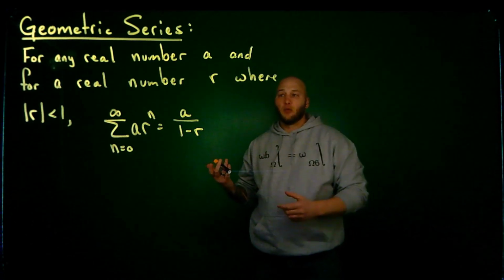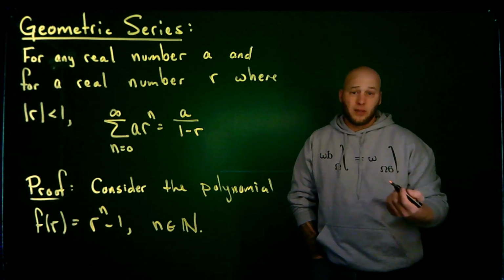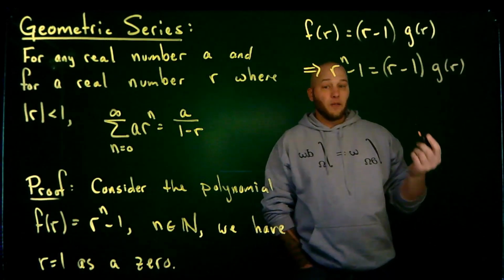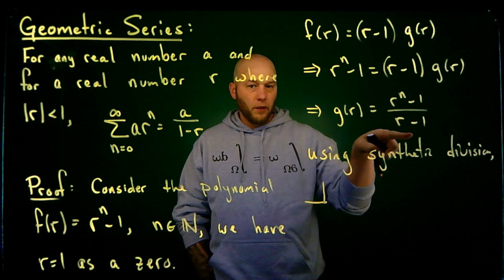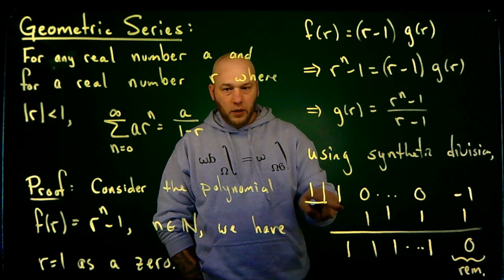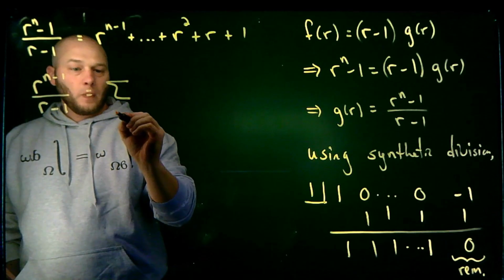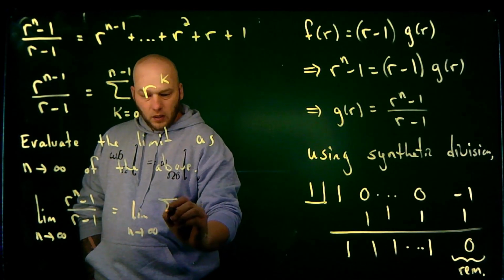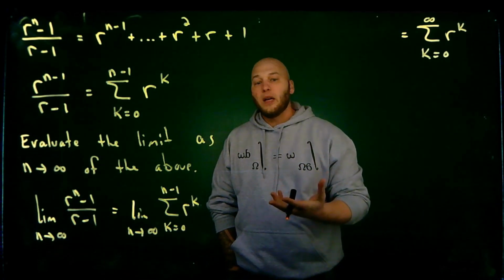Proof for the Sum of a Geometric Series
In this video I give a proof of the formula for a geometric series.